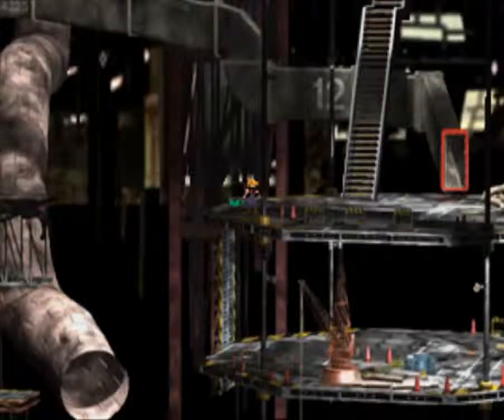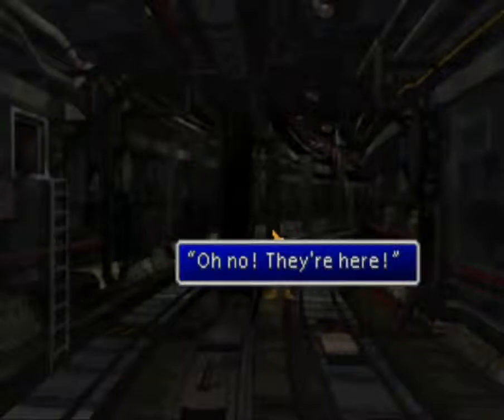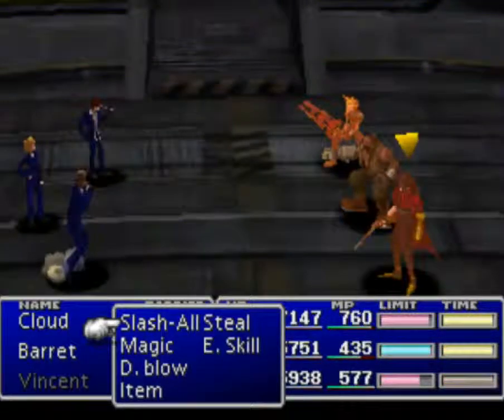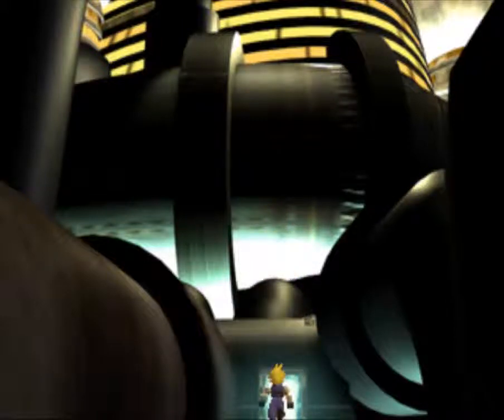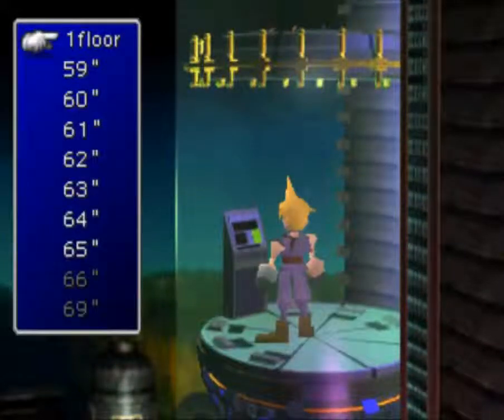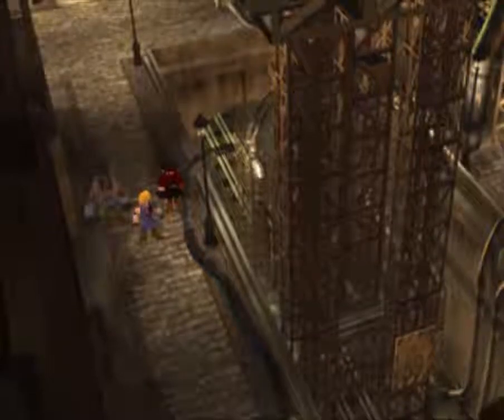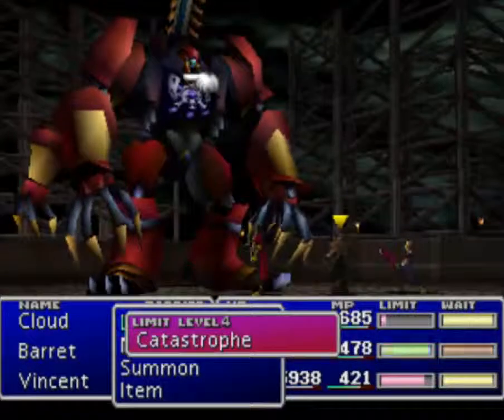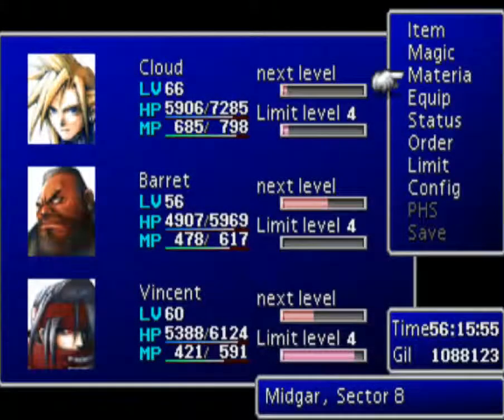Let's Play Final Fantasy VII - Part 75 - Infiltrating Shinra Tower again!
Hello everyone!

Welcome to Let's Play Final Fantasy VII. This is not only one of the most popular games in the entire series, it is also one of the most popular and well known games in the RPG genre. In addition to all of this, it is also my favorite game in the series.

I will be going over all of this game and most of the sidequests and events. I hope you enjoy my playthrough of this game.